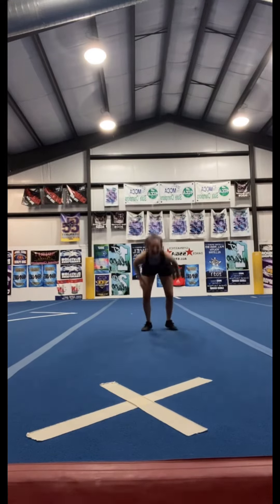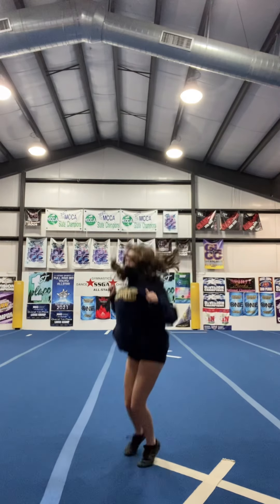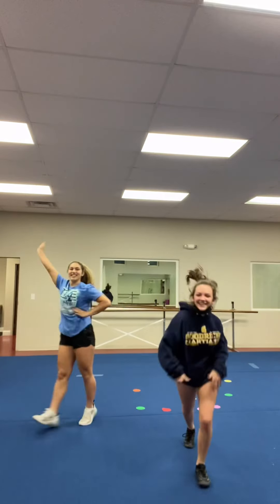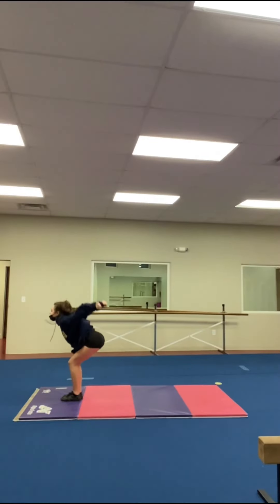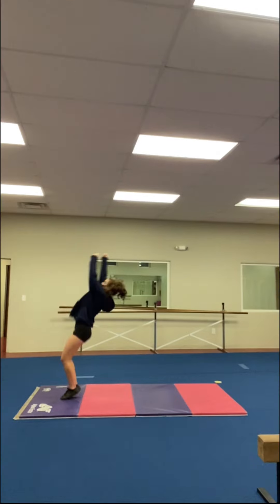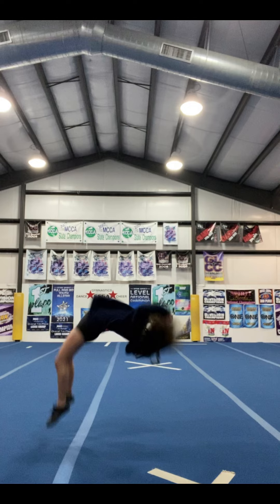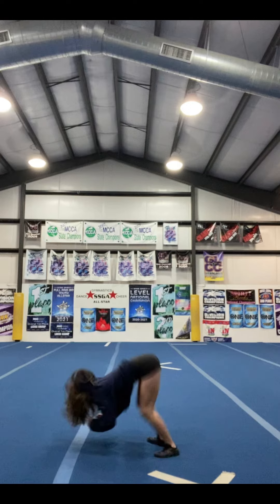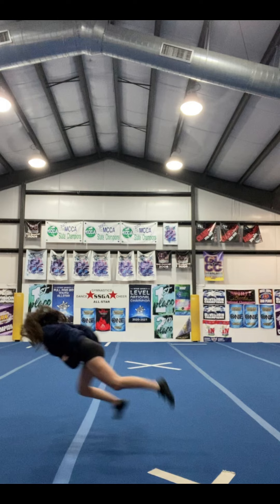December 8, 2021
Project, “How To” Do A Back Tuck!